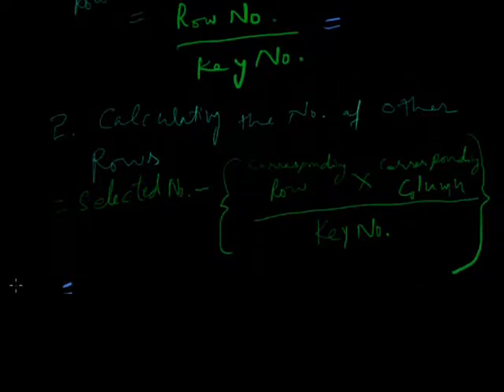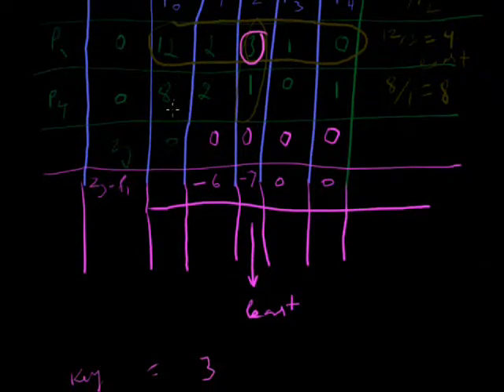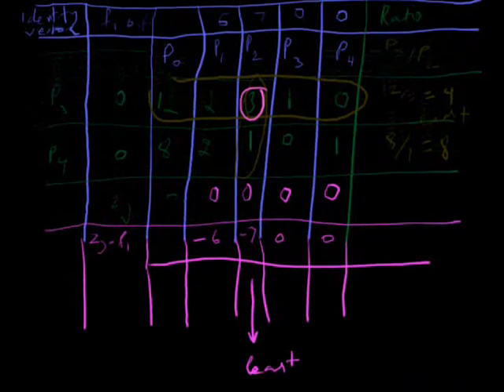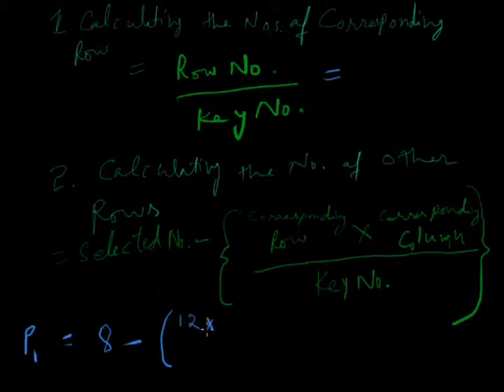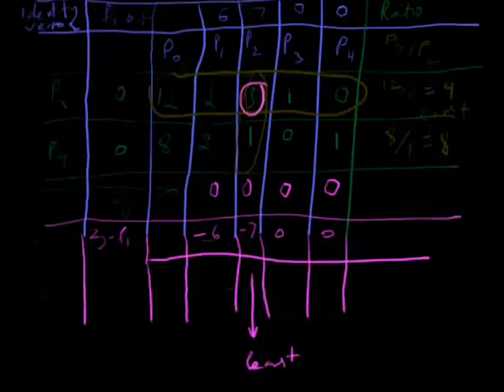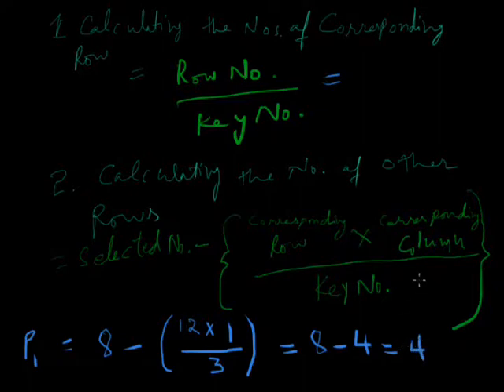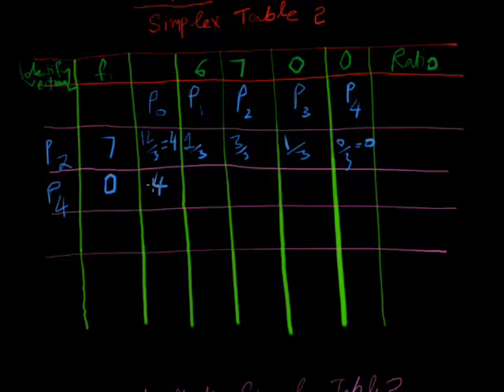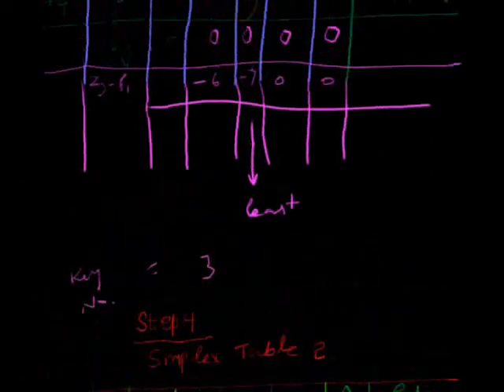Linear Programming (Part 6)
In this lecture, you will learn to prepare simplex table 2